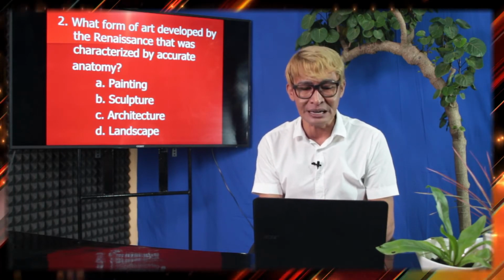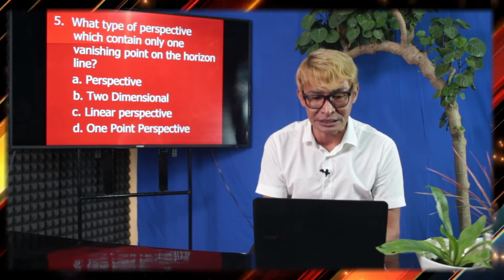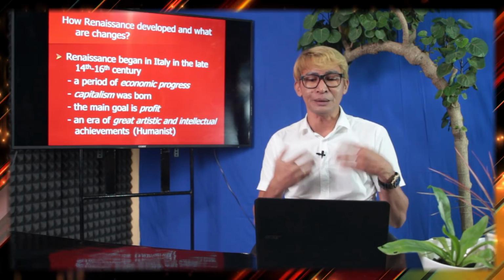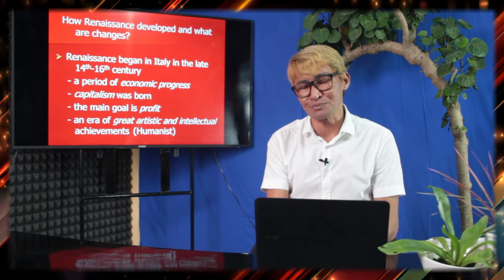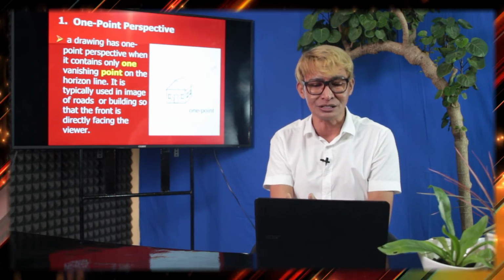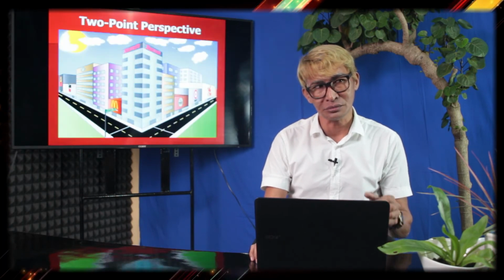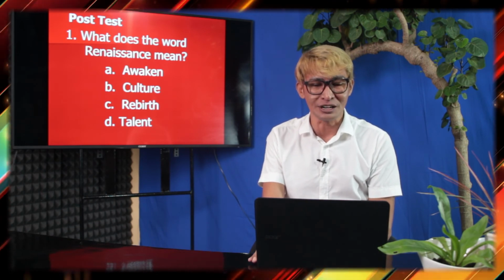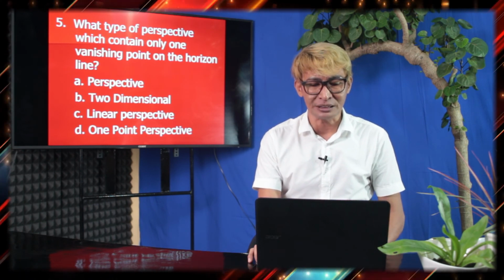Grade 9 ARTS - Renaissance Art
Join MR. ROLANDO PAMA as he discusses RENNAISANCE ART of Grade 9 Arts.
Simultaneous broadcast at 98.3 Gold FM at 4:30 PM on February 24, 2021 (Wednesday). See you…
Edited by Ms. Faith Perocho with Mrs. Ruchel Lenueva.